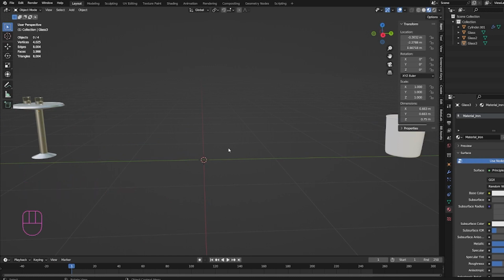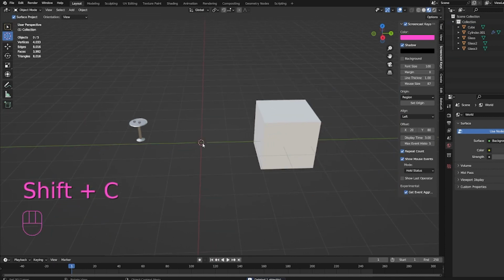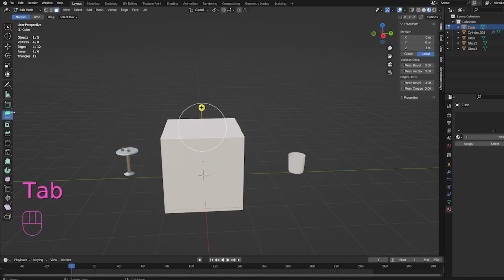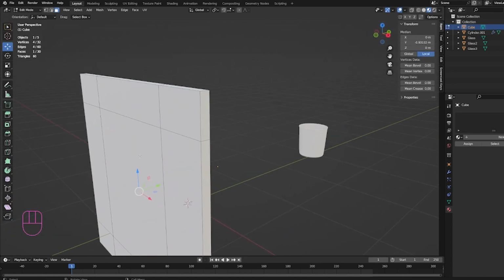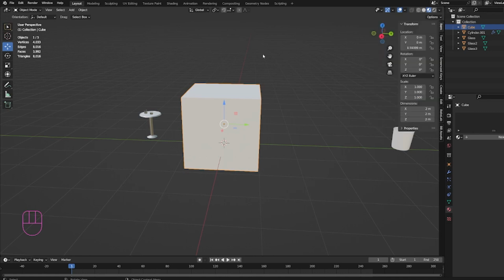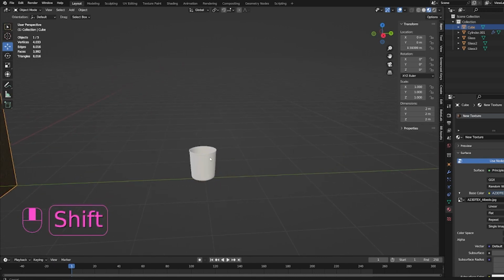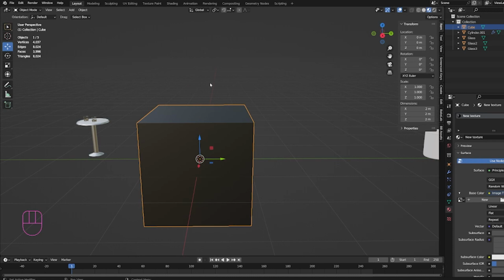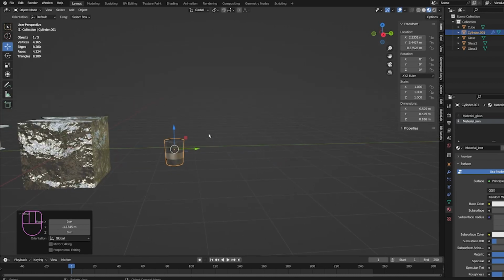Blender Class Two by Kipp York & MetaJackey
The first in a series of virtual worldbuilding courses by Kipp York & MetaJackey